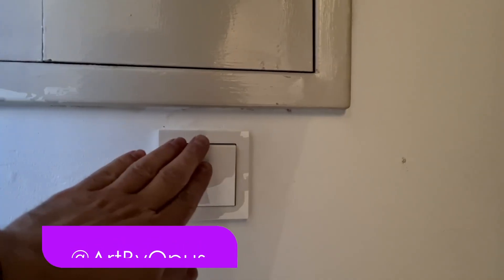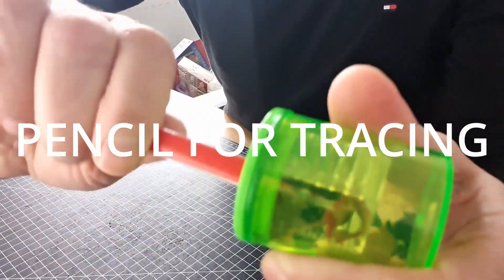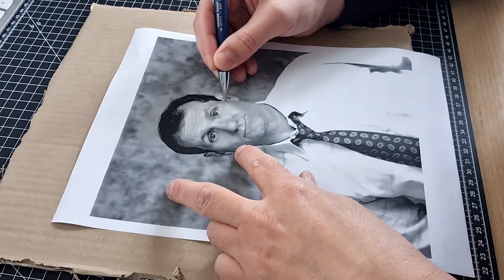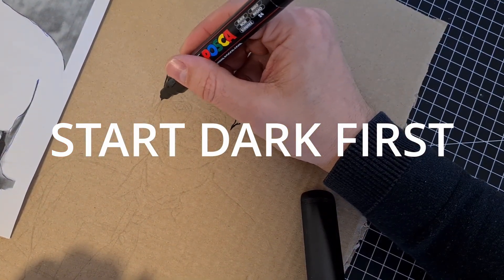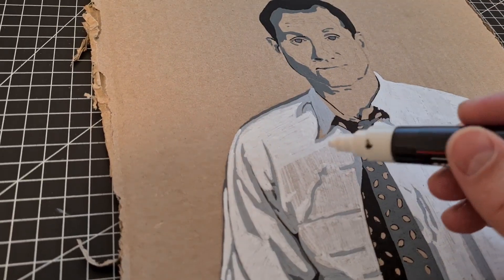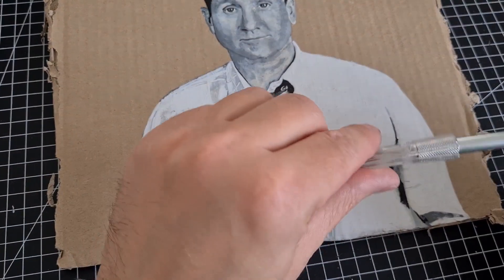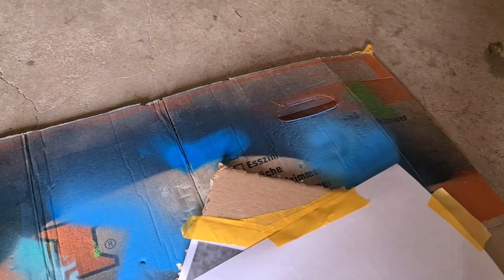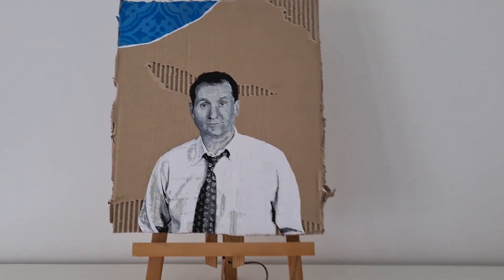Save money 💰 on ART supply using cardboard (Tutorial)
Save many $$$ per year on Art supplies through upcycling. Every cardboard can replace an expensive canvas and saves money. Painting Tutorial for acrylic marker painting on cardboard box. Great upcycling idea for cardboard. First, print the portrait or graffcharacter. Second, put lots of pencil on the back of the sheet. Third, take a pen and trace, sketch the important lines to the canvas. You will get pencil lines on the canvas. Put some Graffiti spraypaint to the background. Last, start colouring the values and bring your portrait to life. Done. Usually I spray Graffiti portraits, but this is painted with acrylic markers only. This portrait shows Al Bundy of the 90s Show Married with Children.

Let me know if this tutorial is any helpful for you.